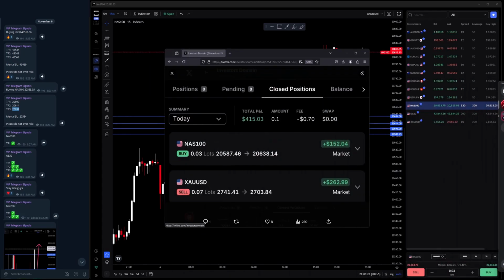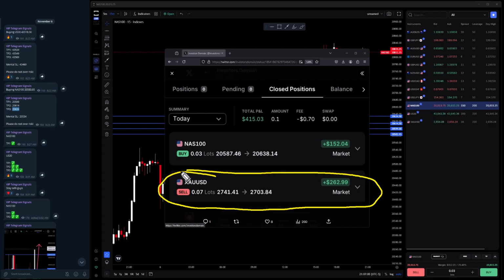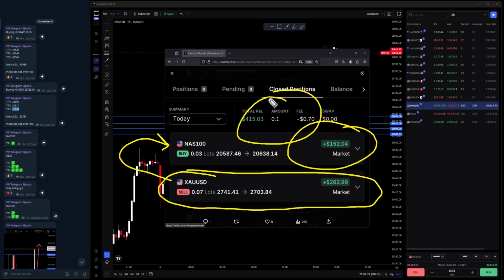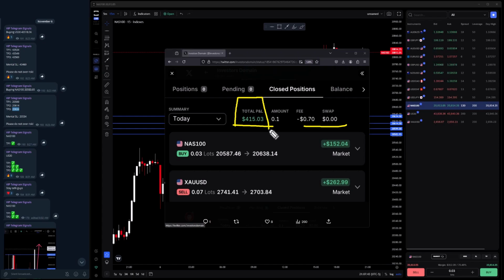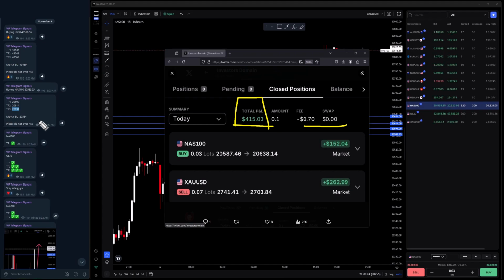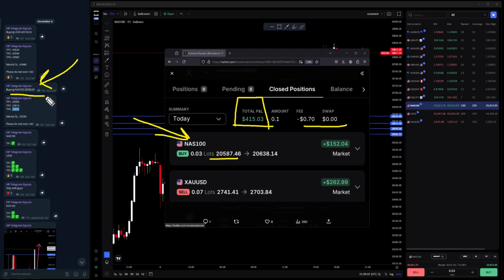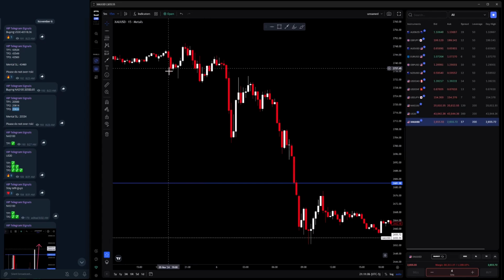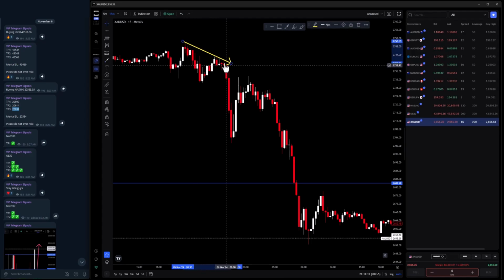I Turned $100 into $415 in Less Than 12 Hours | Day 1: Small Account Challenge